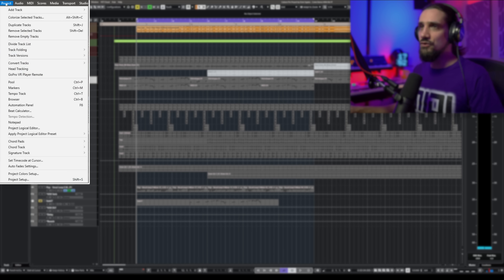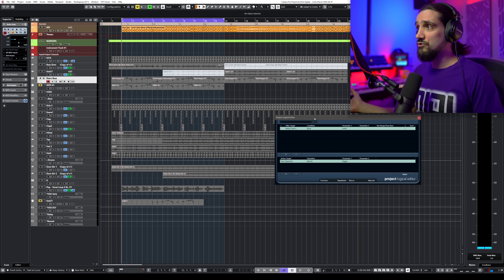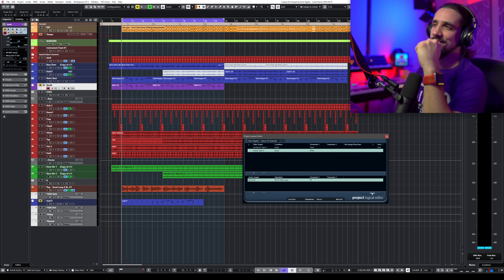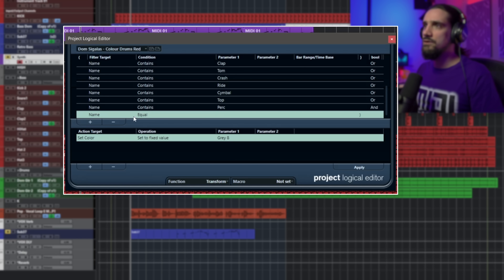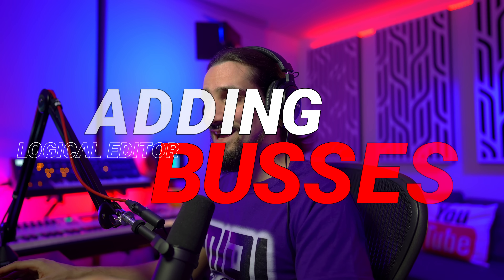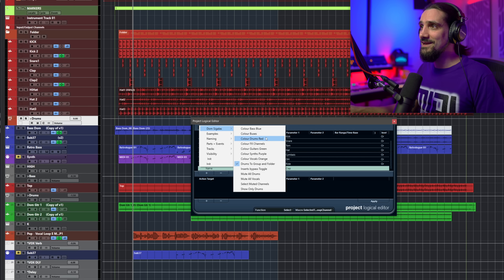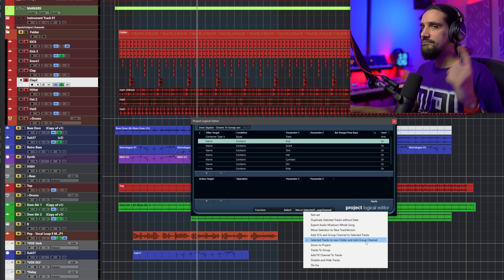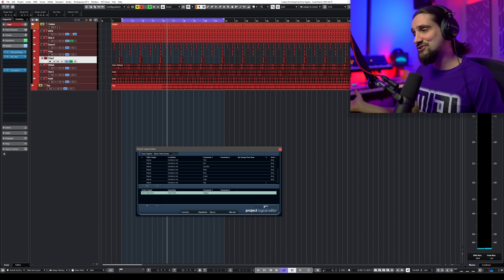Most Cubase users NEVER use this feature- and they're missing out! cubase cubase tips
In this video, I show you one of the best-kept secrets in Cubase that can speed up your workflow immensely.

Enjoy and feel free to modify those and make them your own.
Cheers,
Dom

00:00 - Intro
02:15 - 1: Colour Coding in ONE CLICK
06:40 - 2: Adding buses in ONE CLICK
09:03 - 3: Focusing/Hiding in ONE CLICK
11:00 - 4: Instant Muting in ONE CLICK
12:56 - 5: Inserts bypass while retaining send effects in ONE CLICK